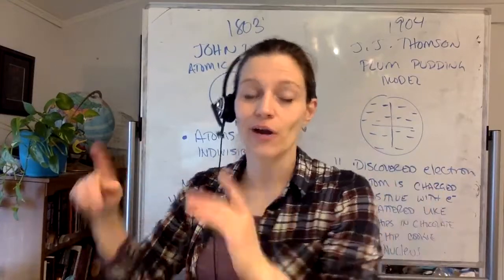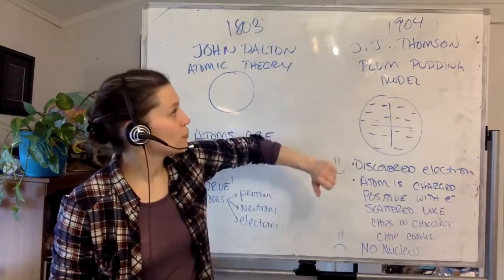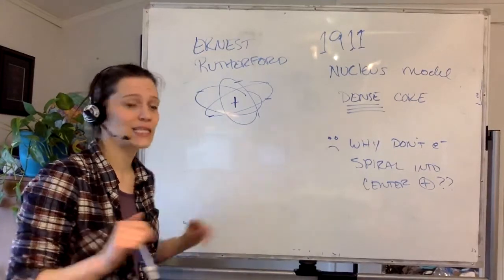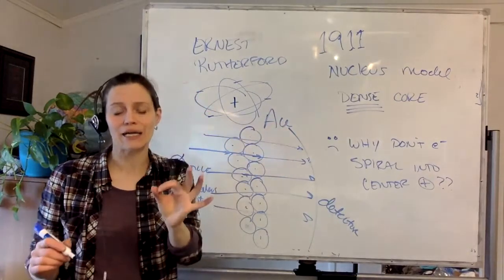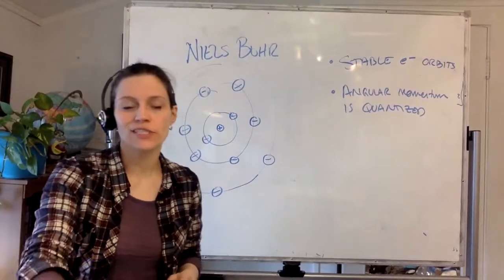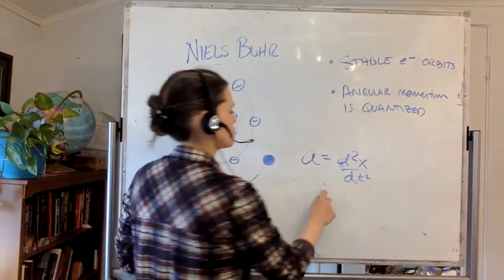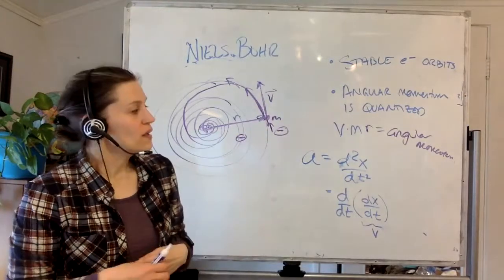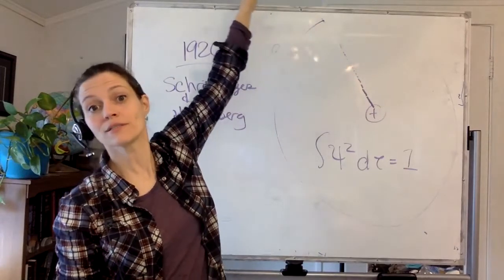V7A 2 Overview of Atomic Theories